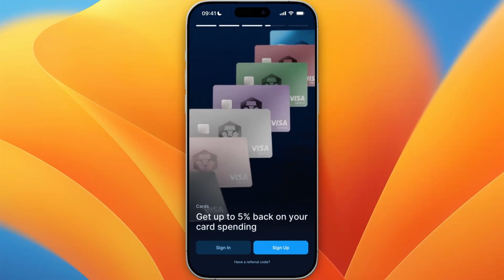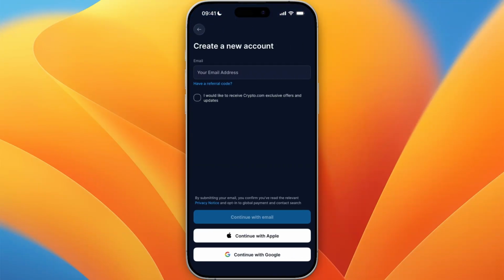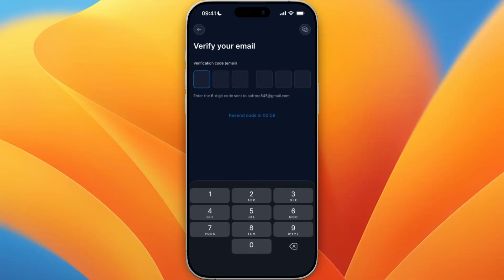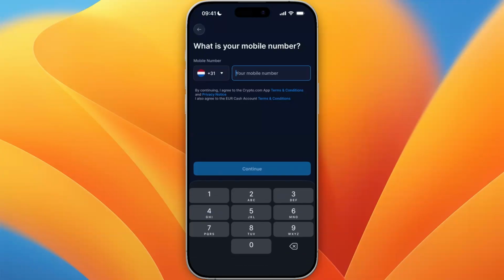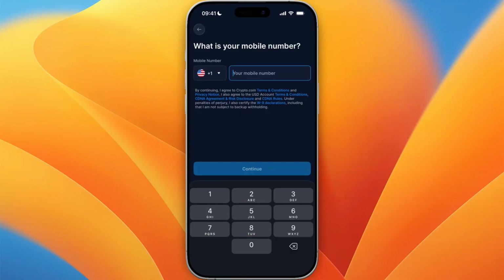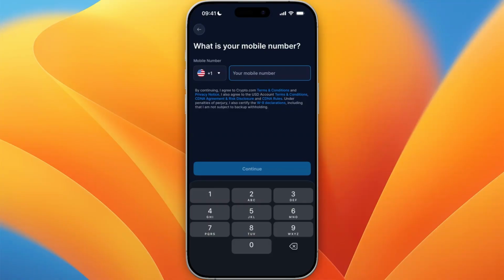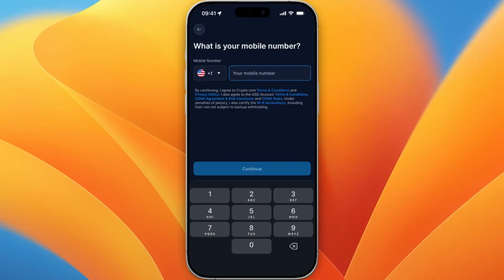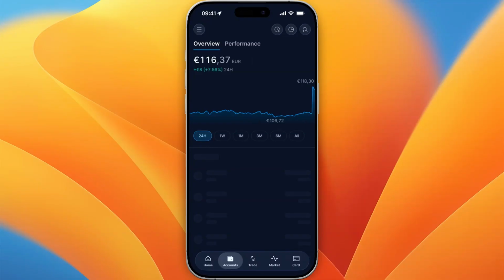How To Create Crypto.com Account - Step by Step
In this video I'll show you how to create Crypto.com account.